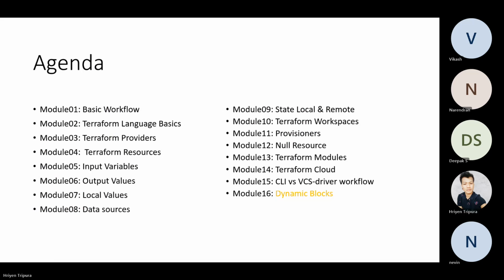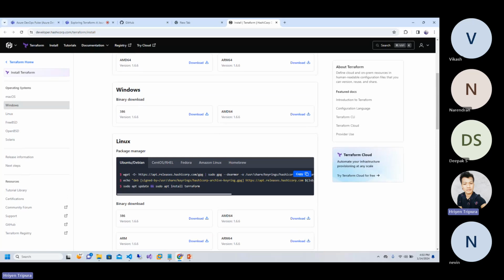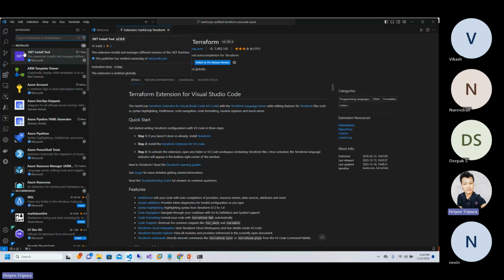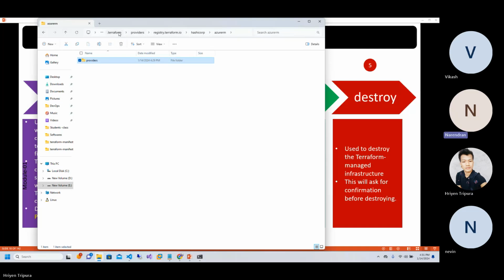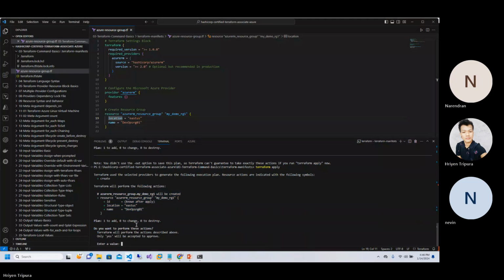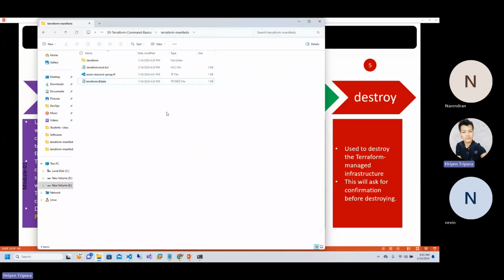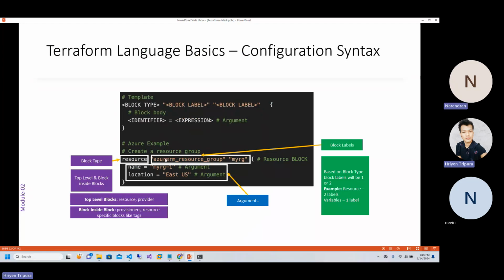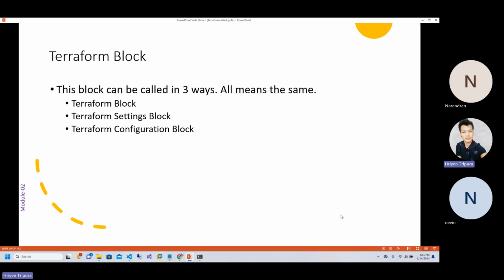Day -01 | Exploring Terraform: A Journey into Infrastructure as Code (IaC) | Step-by-step✍🏻️💻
Exploring Terraform: A Journey into Infrastructure as Code (IaC) | Step-by-step✍🏻️💻

Join us for hands-on learning, live classes, and Q&A sessions with FREE of cost. Secure your spot by filling out the form

THANK YOU AND GOD BLESS YOU! Loads of love mates!😇😊